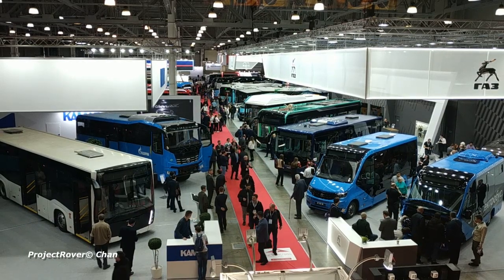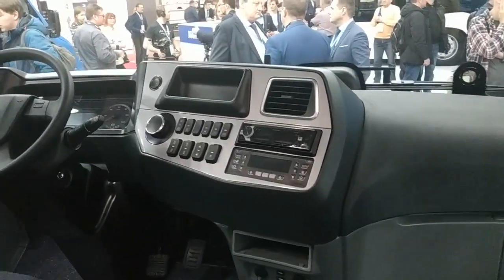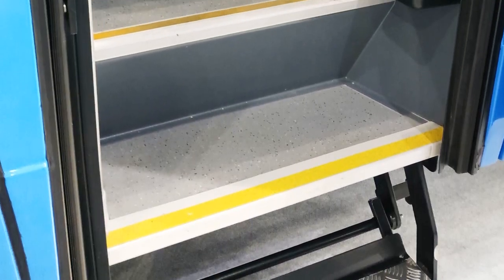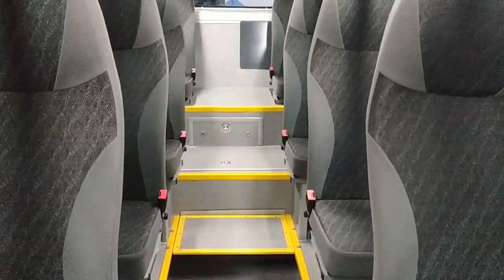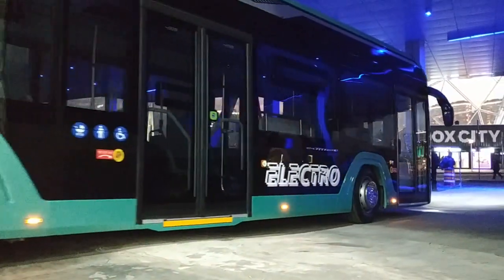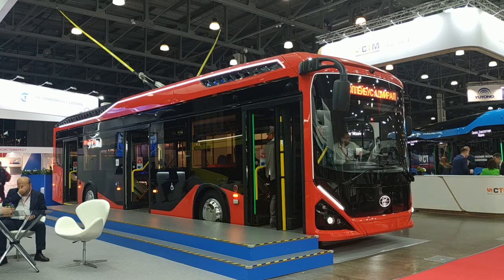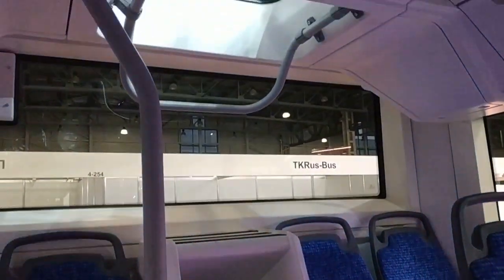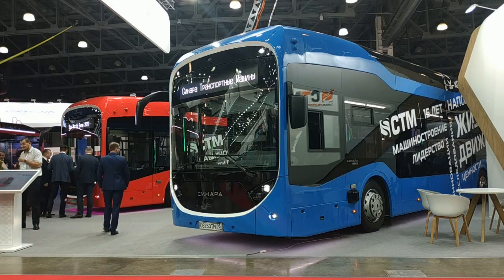New Russian buses. Diesel, gas and electricity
The main Russian bus exhibition BW Expo took place in Moscow. What new models of buses, trolleybuses and electric buses were shown on it? What are their prospects and how is their production developing under the conditions of severe Western sanctions.